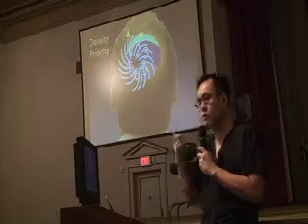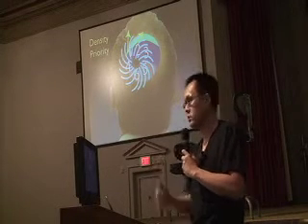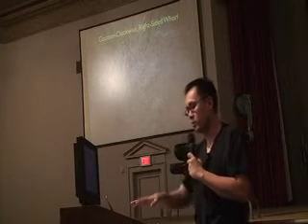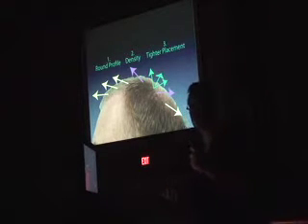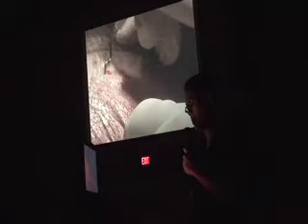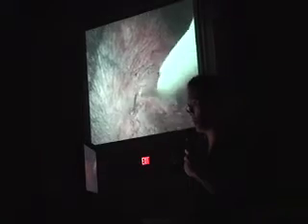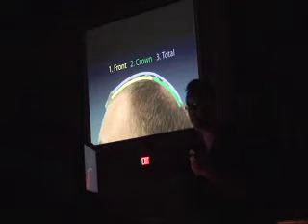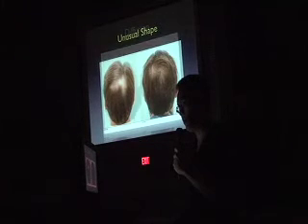Crown Hair Transplant, 3rd Annual Hair Transplant Workshop, Part 2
Dallas hair transplant surgeon, Dr. Sam Lam, lectures on techniques for crown hair restoration at the 3rd Annual Hair Transplant Workshop in St. Louis, MO.